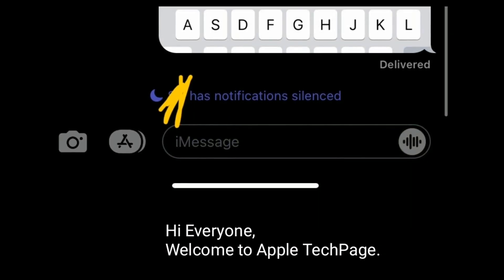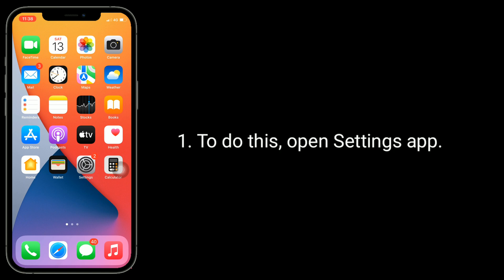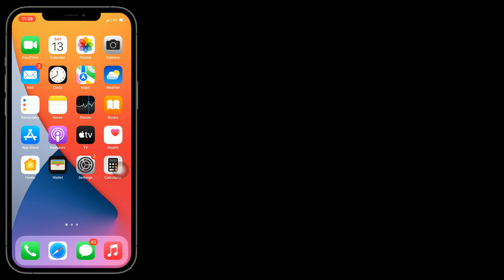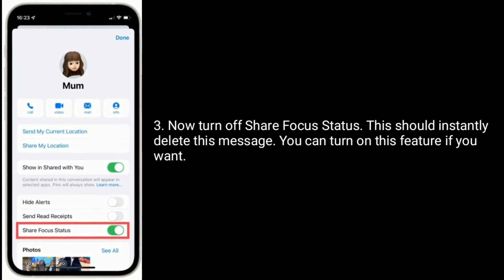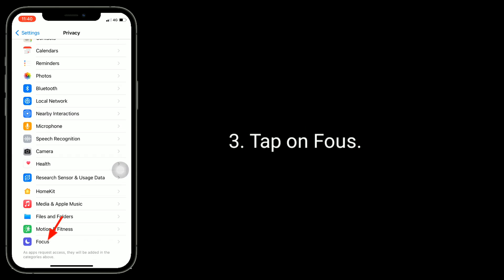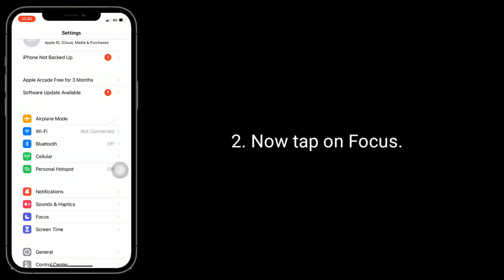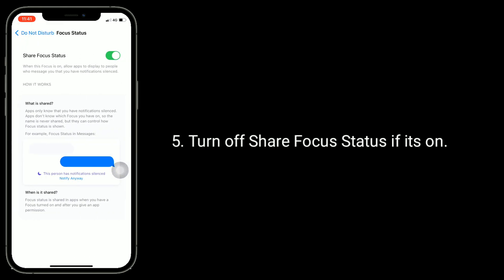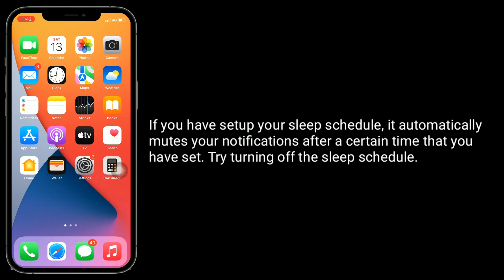Notifications Silenced Message on iPhone in iOS 15 [Fixed]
How to fix Notifications silenced message on iPhone, iOS 15 Notifications silenced in Messages, Notifications silenced with focus in iOS 15.